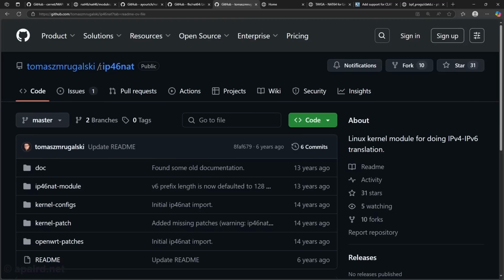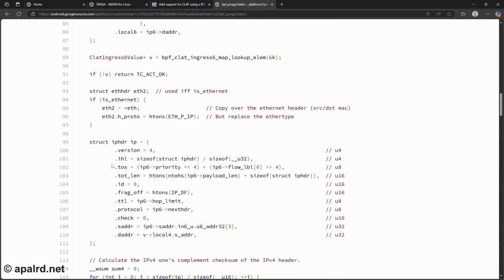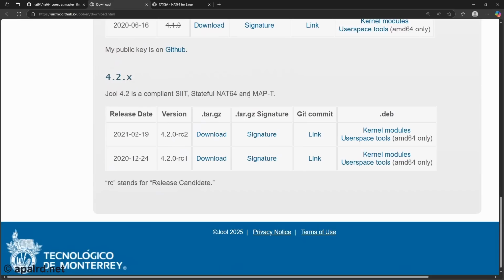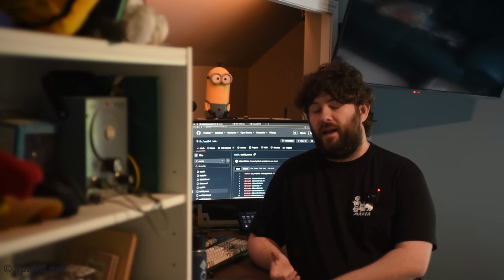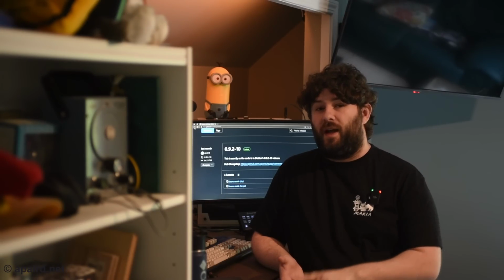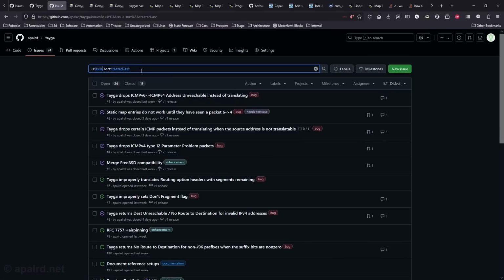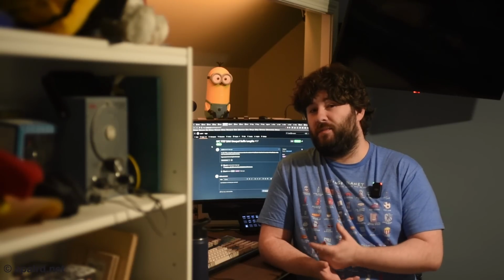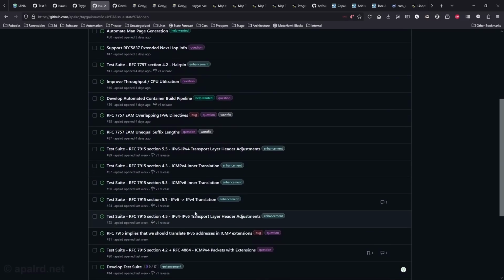I Adopted an IP/ICMP Translator!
As you know, I love IPv6! Today I'm looking at all of the IP/ICMP Translators that exist, and decide to adopt one!

Timestamps:
00:00 - Introduction
01:57 - What is IP/ICMP Translation?
05:45 - Marker 3
23:19 - Performance Testing
33:09 - Next Steps